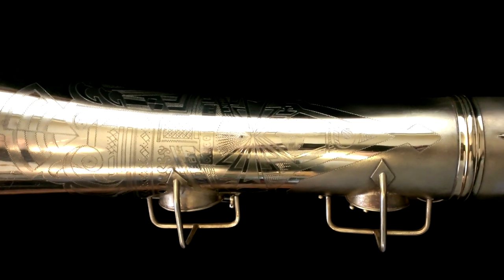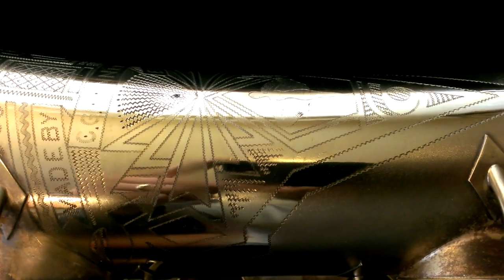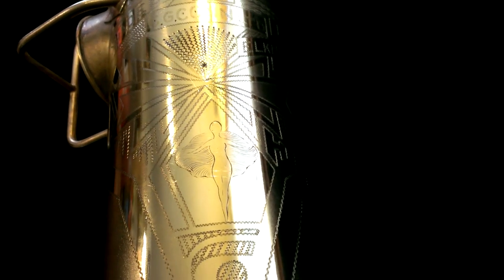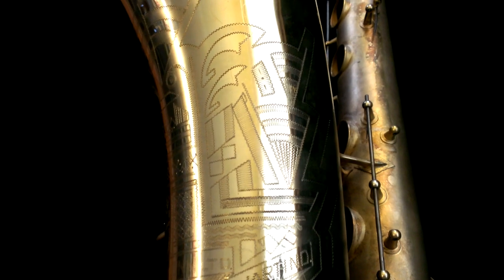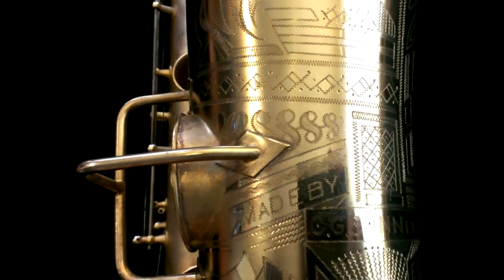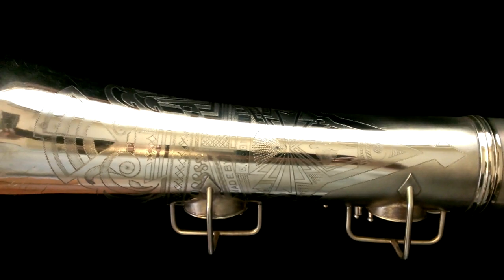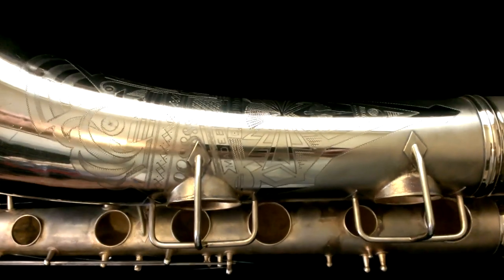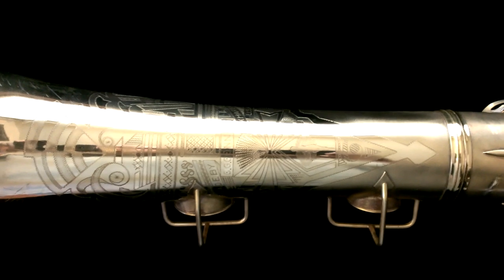Repairman's Quick Overview: Conn 12M Transitional, Gold Plate Art Deco Engraving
Saxophone repairman Matt Stohrer of gets breathy and close showing off the intricate and beautiful art-deco engraving of an extremely rare gold plated 1930 Conn 12M "Transitional" baritone saxophone.

Apologies for the super close audio and shakycam style footage.  Got a new camera and  am a dunce for not practicing using it before making a video but this horn leaves today and I wanted to share.